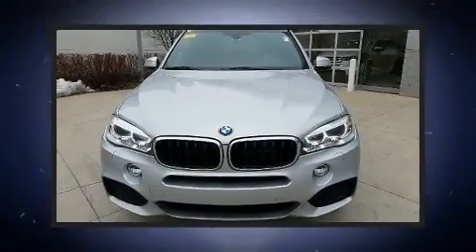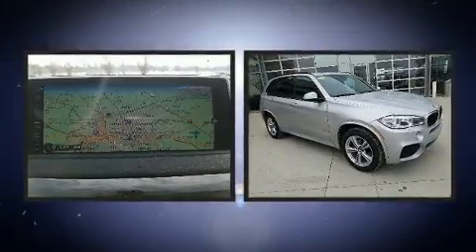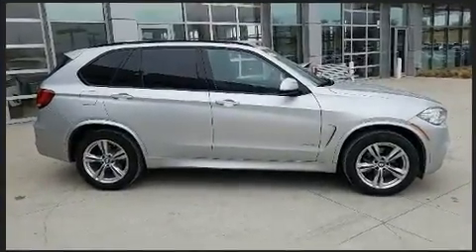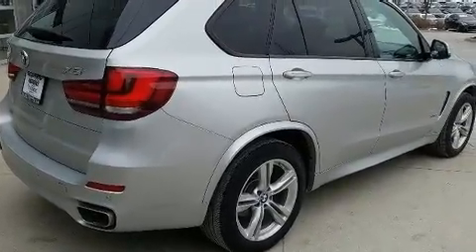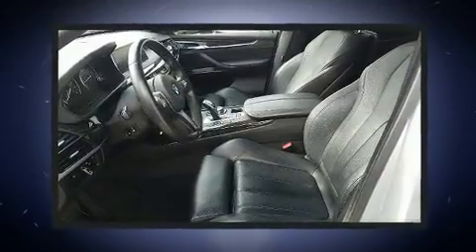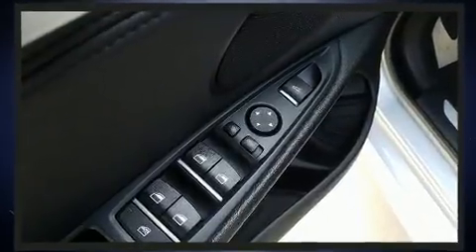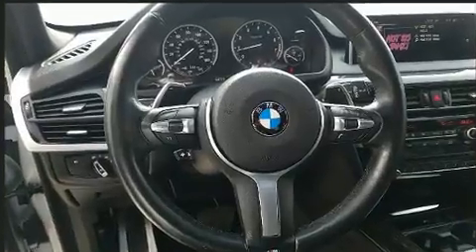2014 BMW X5 xDrive35i in Merriam, KS 66203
Hendrick Toyota Merriam

Discerning drivers will appreciate the 2014 BMW X5. Smooth gearshifts are achieved thanks to the 3 liter 6 cylinder engine, and all wheel drive keeps this model firmly attached to the road surface. A turbocharger further enhances performance, while also preserving fuel economy. Top features include a split folding rear seat, adjustable headrests in all seating positions, power front seats, heated front and rear seats, high intensity discharge headlights, power moon roof, a power rear cargo door, and seat memory. Back seat passengers will appreciate the rear audio controls, allowing them to make easy adjustments to the stereo system. Rear LCD monitors provide entertainment that your passengers will appreciate no matter how far the drive. BMW ensures the safety and security of its passengers with equipment such as: dual front impact airbags, head curtain airbags, traction control, brake assist, anti-whiplash front head restraints, a security system, an emergency communication system, and 4 wheel disc brakes with ABS. You'll never lose visibility with rain sensing wipers, which activate automatically when the drops start to fall. A Carfax history report provides you peace of mind by detailing information related to past owners and service records. Our experienced sales staff is eager to share its knowledge and enthusiasm with you. They'll work with you to find the right vehicle at a price you can afford. Come on in and take a test drive!